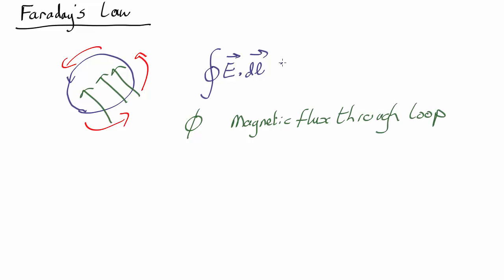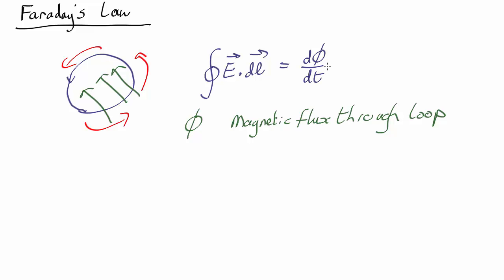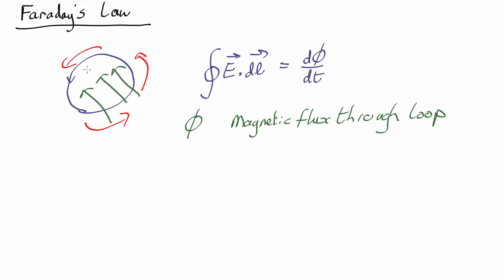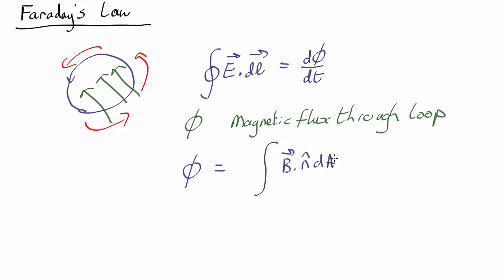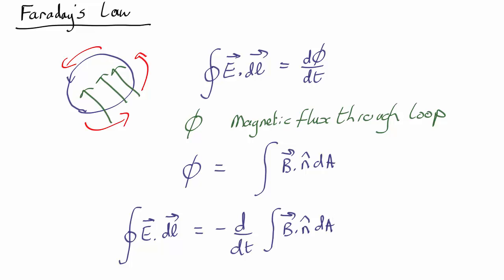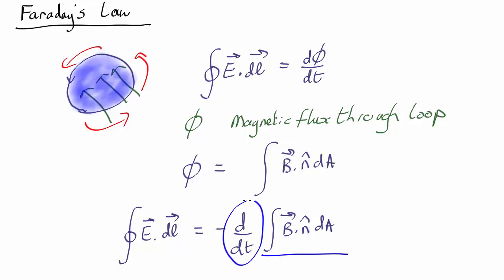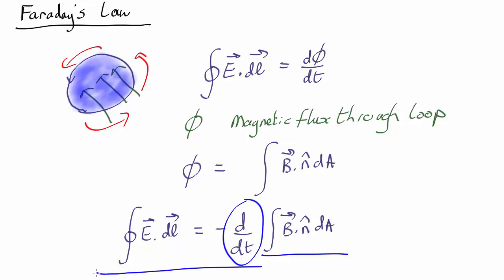v6.3 Faraday's Law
Faraday's Law explained